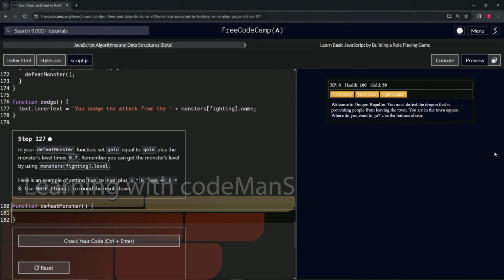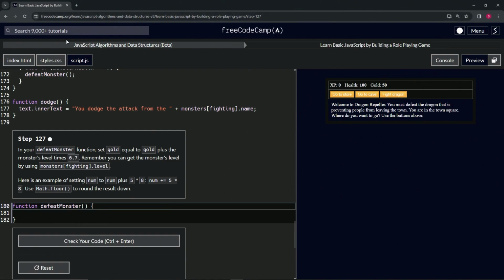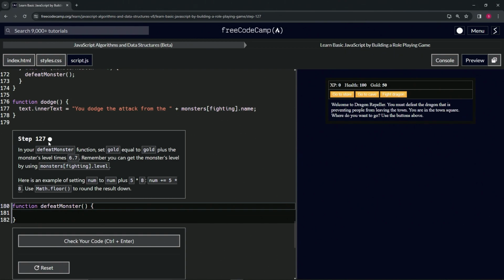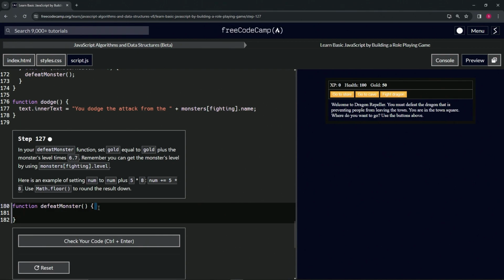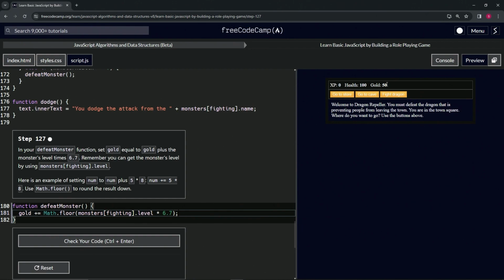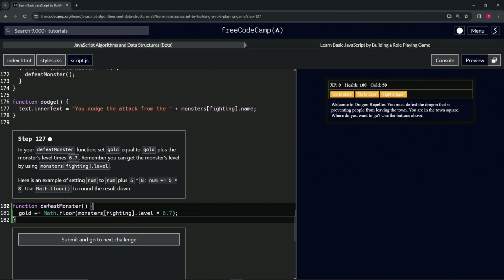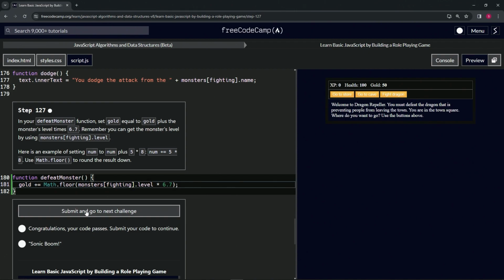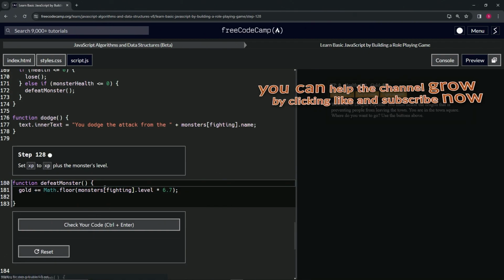(ARCHIVED) Learn JavaScript by Building a Role Playing Game - Step 127 | freeCodeCamp | (Beta)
🌟 **"Rewarding Victory: Enhancing Loot Mechanics in Step 127 of the RPG - Dragon Repeller Project"** 🌟

🔍 Step 127 of the RPG - Dragon Repeller Project takes the game's combat system to the next level by integrating a rewarding loot mechanism for defeating monsters. This tutorial is meticulously designed for game developers looking to enrich the sense of achievement and progression in their game, focusing on the calculation and allocation of gold rewards based on the defeated monster's level.

📌 **Calculating Gold Rewards for Combat Victories**:

Learn how to reward players for their combat prowess by dynamically calculating gold rewards. By setting `gold` to increase by the monster's level times 6.7, developers can create a tangible sense of progression and reward, encouraging players to engage with combat challenges strategically. The use of `Math.floor()` ensures that the reward is a whole number, maintaining consistency and balance in the game's economy.

📊 **Implementing Reward Systems for Enhanced Engagement**:

Explore the impact of well-designed reward systems on player engagement and satisfaction. This step highlights the importance of balancing reward mechanisms to reflect the challenge presented by each monster, ensuring that players feel adequately compensated for their efforts and achievements in battle.

✏️ **Coding for Rewarding Gameplay Experiences**:

Gain hands-on experience with coding effective reward mechanisms within your game. This part of the tutorial not only enhances your programming skills but also your ability to design compelling game mechanics that motivate and reward players, contributing to a richer and more immersive gameplay experience.

📘 **Comprehensive Guide to Reward Mechanic Development**:

Our tutorial offers detailed, step-by-step instructions suitable for developers of all skill levels, focusing on the integration of rewarding loot mechanics into combat systems. Mastering these techniques is key to developing captivating web applications that engage players with every victory.

🌍 **Join Our Developer Community for Insights on Reward Systems**:

Share your journey in implementing rewarding combat outcomes, engage with a community of developers passionate about game design, and explore innovative ways to enhance player progression and satisfaction through strategic reward systems.

📈 **Inspire Others with Your Approach to Combat Rewards**:

As you progress through Step 127, we encourage you to share your strategies for calculating and distributing rewards in your game. Your insights into creating a balanced and engaging reward system are invaluable, offering guidance and inspiration to fellow game developers in the art of crafting immersive and rewarding gameplay experiences.